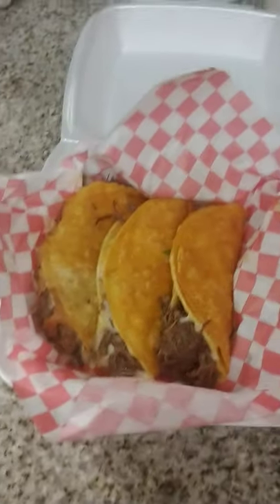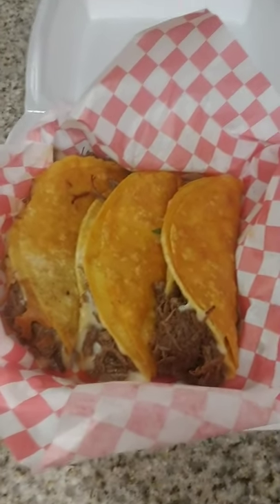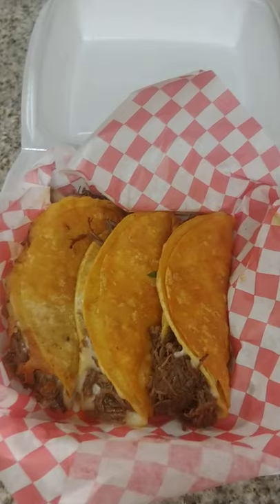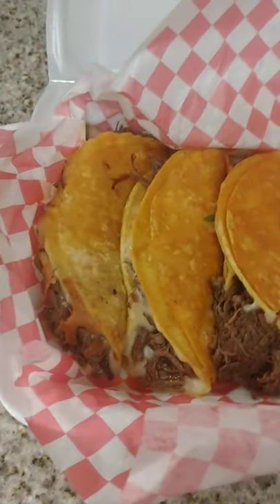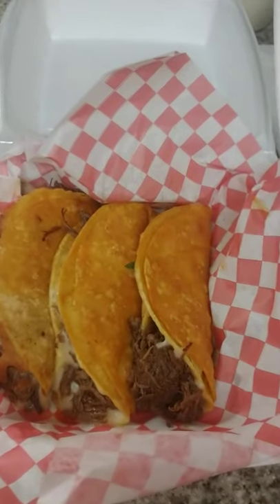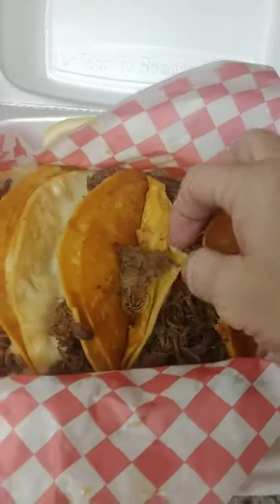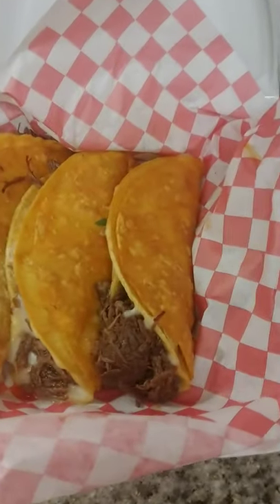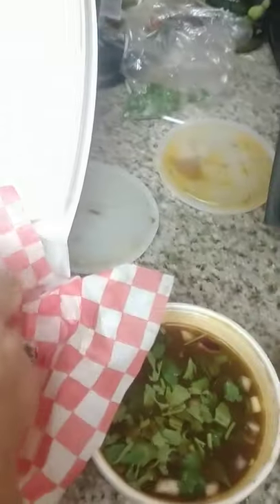Mexican Birria Tacos , California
You have all seen my new channel grow to over 3400 subscribers now, Help me to give better quality videos, with better equipment for Canning and dehydrating, food to Can and Jars. Everything adds up very quickly and every $1 will be going back into giving the very BEST tutorials that I can for each of my viewers!
Thank you!  This is an exciting new adventure that has VERY quickly taken off for me.  I've been asked through the years to teach one on one and this is my way of being able to teach EVERYONE that wants to learn!  I will be taking requests for canning certain items or recipes so please comment and let me know what YOU would like to see me  Can up!